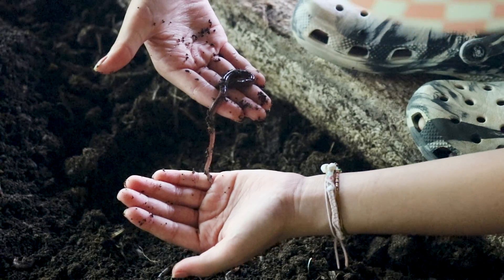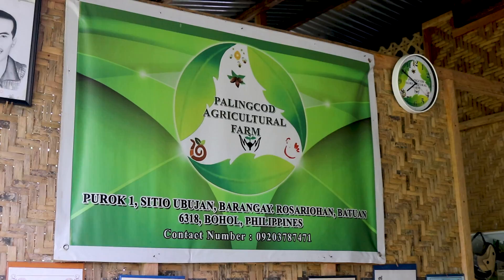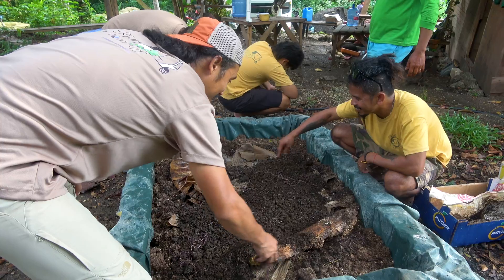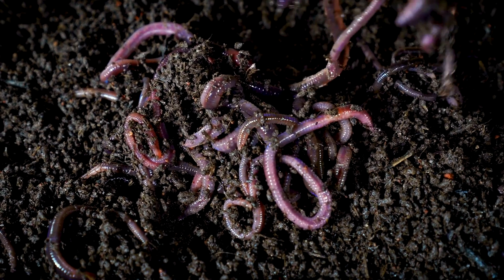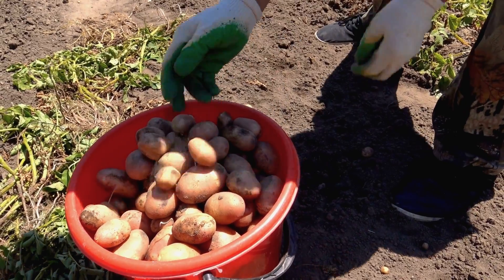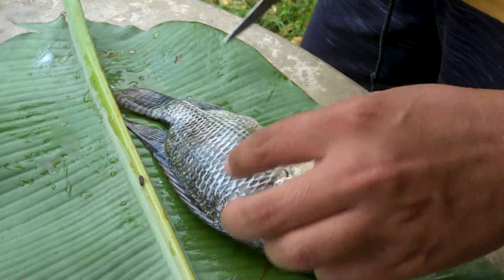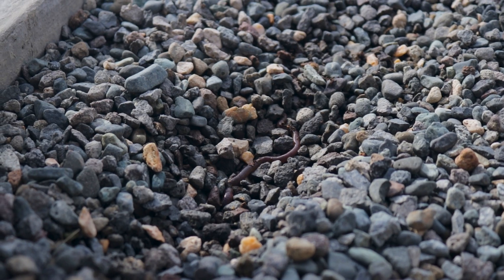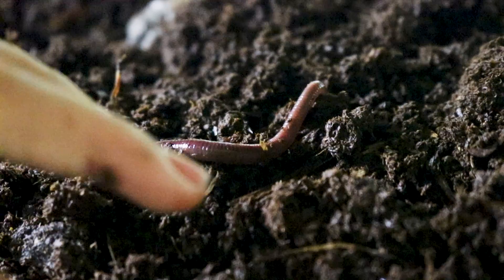Worms 101 - Visiting A Vermicompost Farm In The Philippines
Join us on an inspiring journey to Joel's family farm, where the passion for agriculture runs deep. 🌾

In this episode, we delve into the world of vermiculture, a sustainable practice that's transforming aquaponics. We'll uncover:

1.Nutrient-Rich Soil: Vermiculture produces nutrient-packed compost, enhancing aquaponics' soil quality.
2.Natural Pest Control: Vermicompost keeps unwanted pests at bay, a vital benefit for healthy aquaponic systems.
3.Sustainability: Vermiculture minimizes waste, aligning perfectly with eco-friendly aquaponics.

Our heartfelt thanks to Joel and his family for this enriching experience, and a special shoutout to Joel for being an incredible host! 🙏 Let's dive in and discover the magic of vermiculture together. 🌱🎣 Vermiculture Sustainability"

Become part of our Tribe and be a part of social change and sustainability. Get updates on where your money goes, private access to see how lives are being changed, and progress on the social enterprise business.